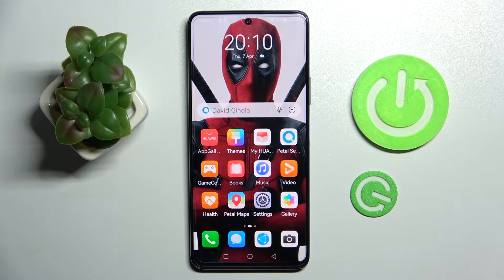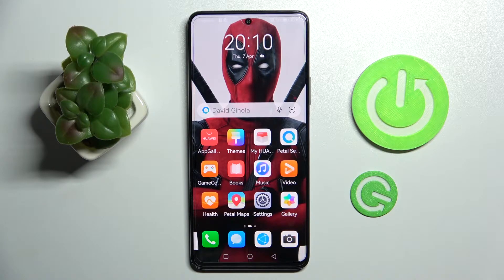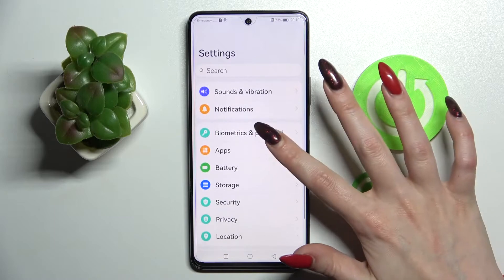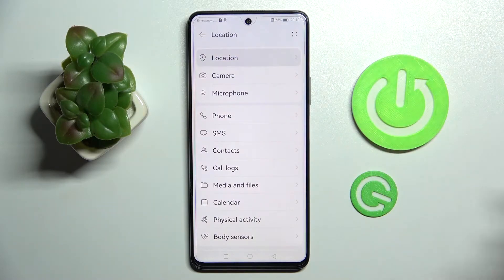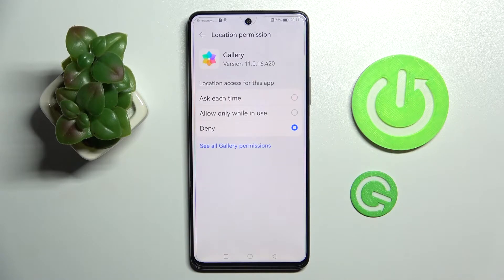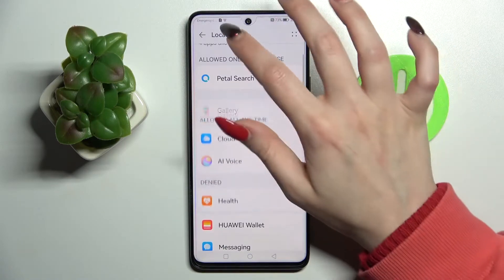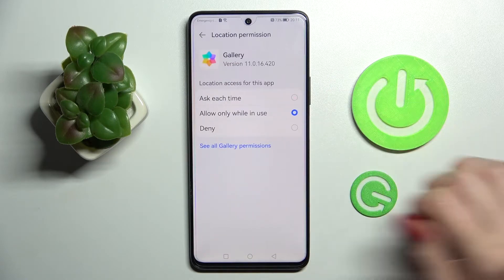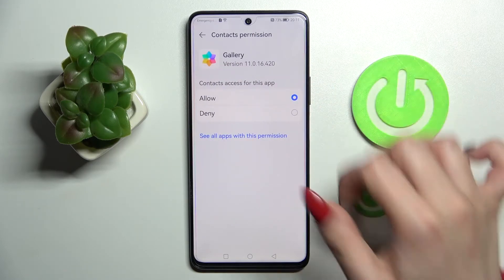How to Change Apps Permissions on Huawei Nova 9 SE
If you want to know how to manage application permissions in your Huawei Nova 9 SE, open this tutorial. Our specialist will show you how to successfully allow the application to access your photo gallery, contact list, messages, calls, camera applications and much more, and will show you how to revoke these permissions.

How to easily manage app permissions in Huawei Nova 9 SE? How to disable all apps permissions in Huawei Nova 9 SE? How to reset apps permissions in Huawei Nova 9 SE? How to restore apps permissions on Huawei Nova 9 SE? How to reset all apps permissions in Huawei Nova 9 SE?